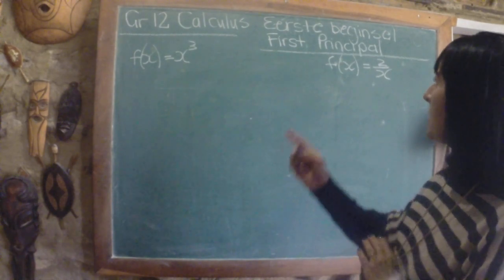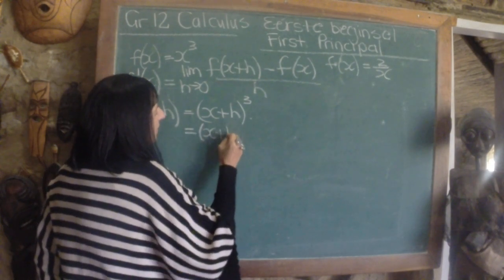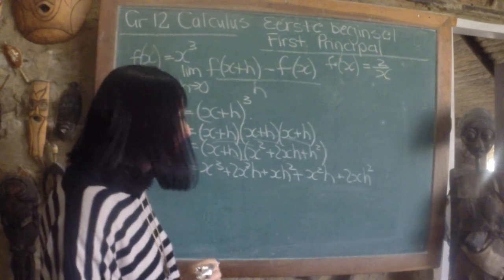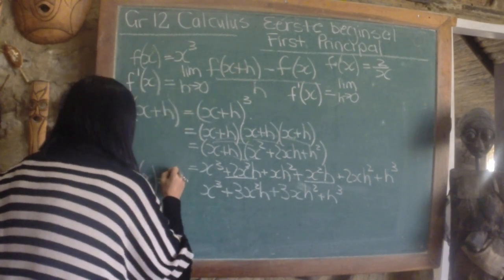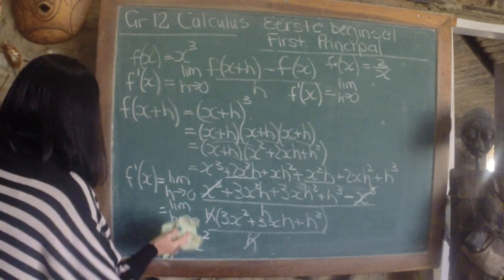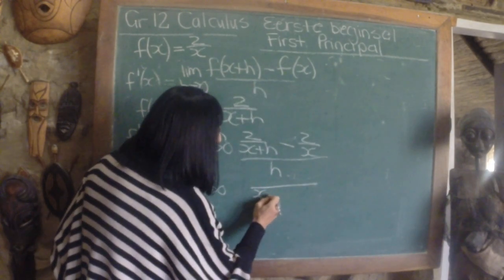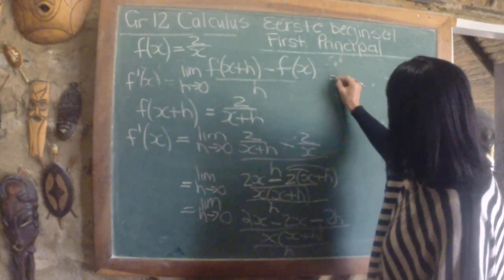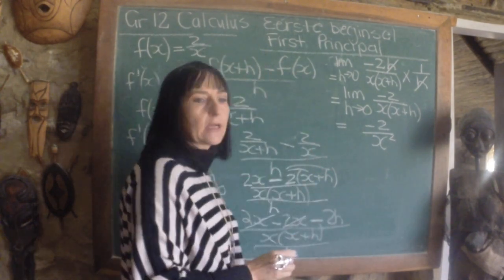Gr 12 Calculus Eerste beginsel Deel 2 / First Principle Part 2